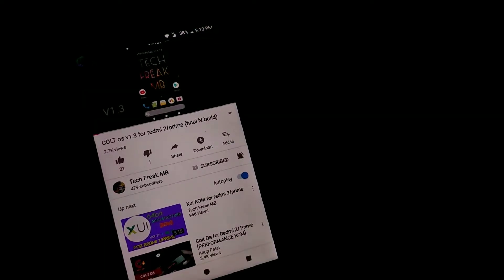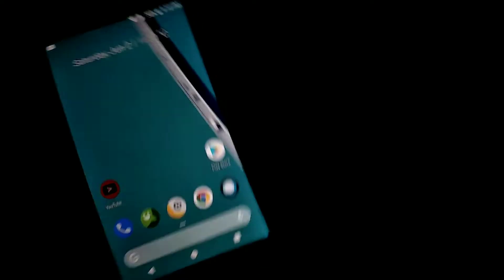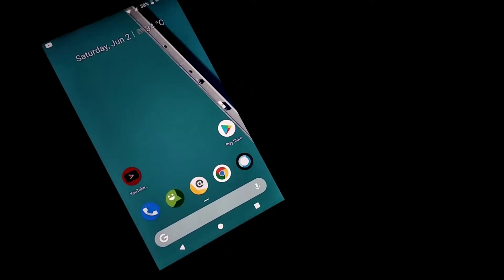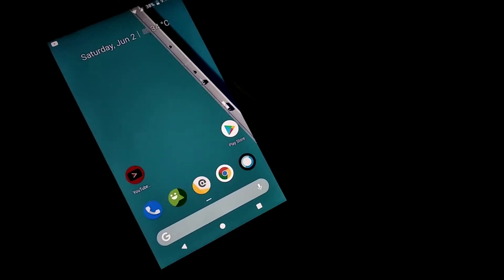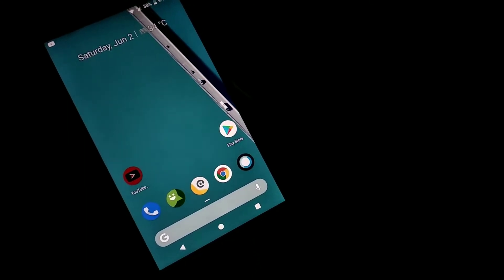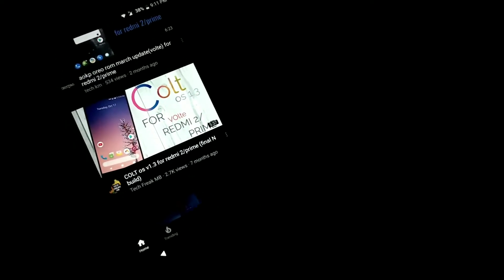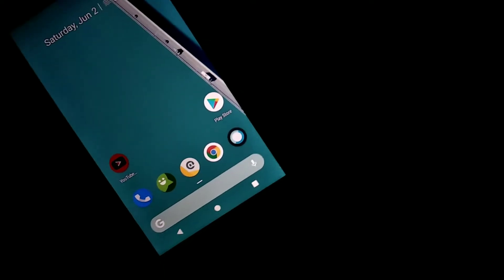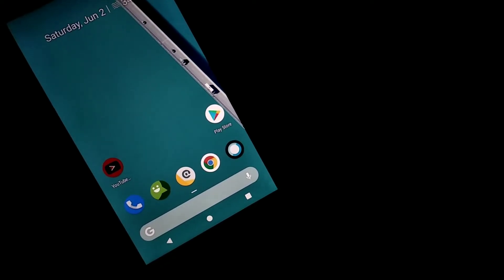YouTube vanced for android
Hey viewers...

In this video i am gonna show u all the all new mod of YouTube it offer tons of features..

Blocks all YouTube ADs (some options are togglable)

Background playback feature

Force VP9(or HDR) or vice versa

Override Max Resolution

Pinch to Zoom on all devices

Casting togglable (can be forced off)

Togglable Theme (White/Dark/Black)

PiP (Oreo Only)

Video window new or old style

Repeat video feature

Preffered Resolution & Speed feature

- It's for non rooted as well as rooted devices ✌️

In order to add account u need micro g APK

(All above links are not mine it's by owner)